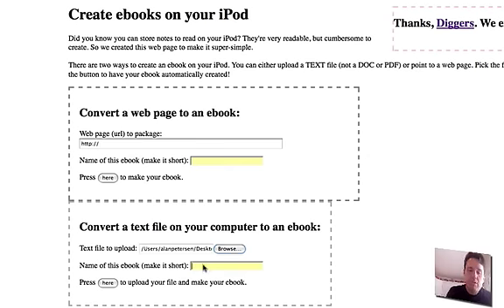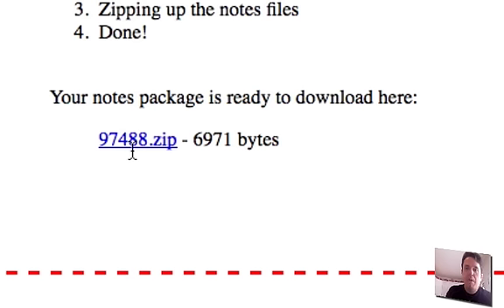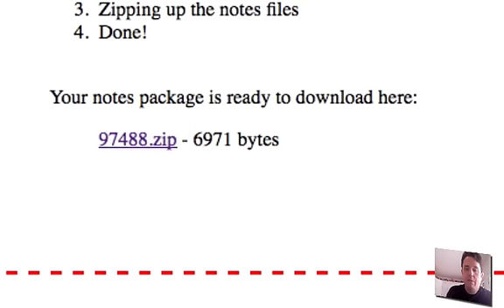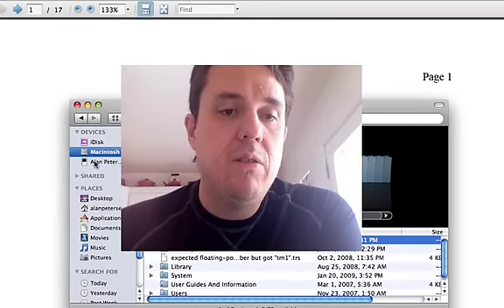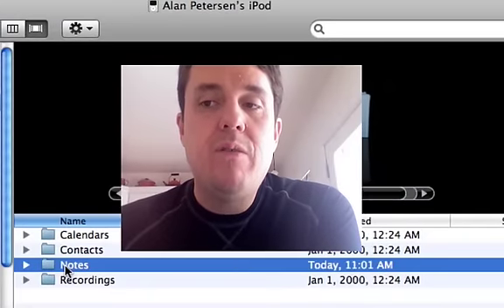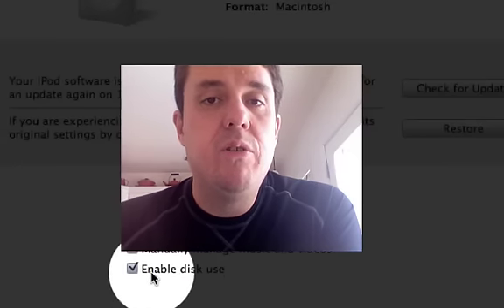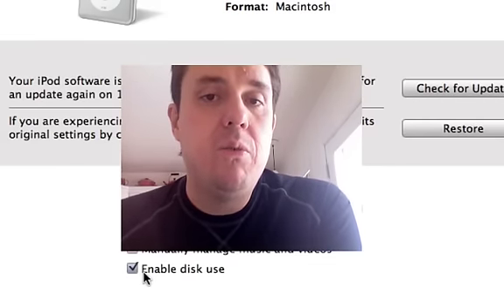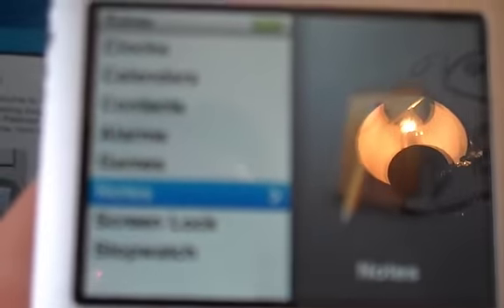Importing PDF File Format Into Your iPod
There is a way of importing a PDF file into an iPod. I do this for e-books and reports I like to read when on the go. If you already own an iPod this can be the poor person's Kindle. :-)